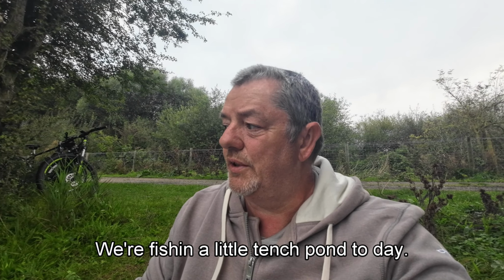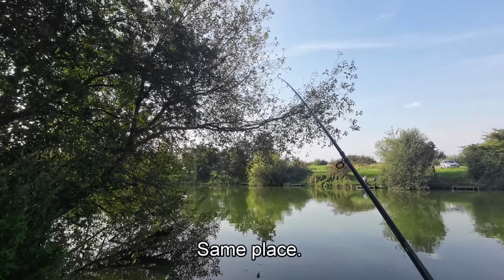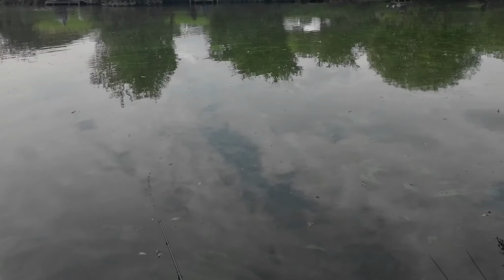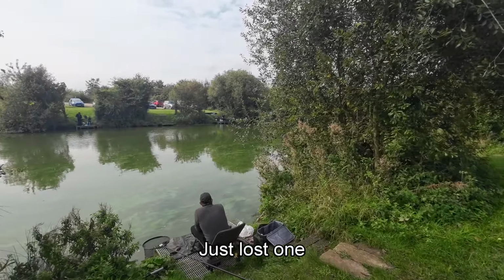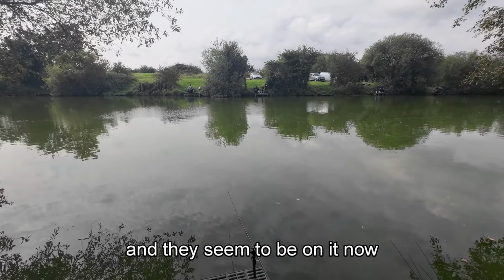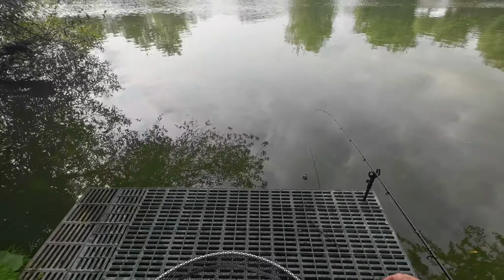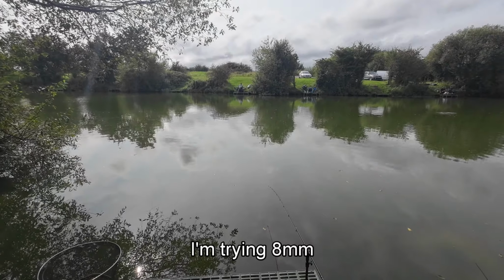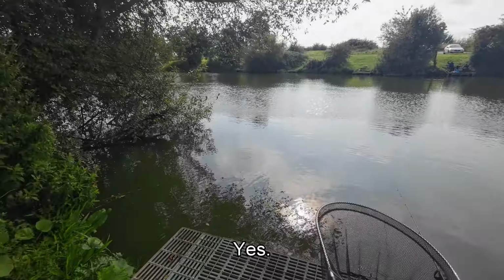f1's on method feeder down the edge, westlands little tench pond.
A day out at westland's little tench pond, fishing the waggler and method feeder for f1's. Westland's is just east of Leven so i nice 22 mile round trip on the E -bikes!